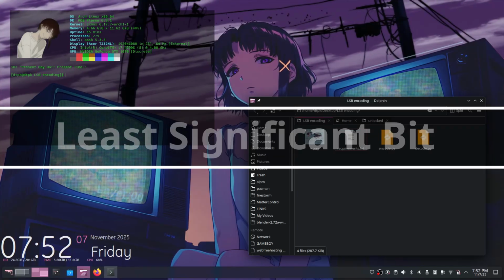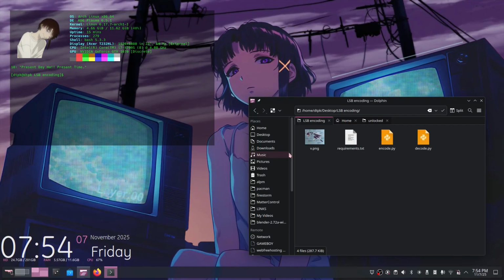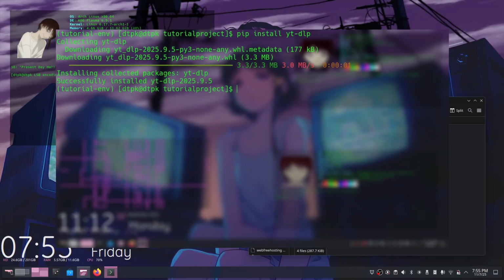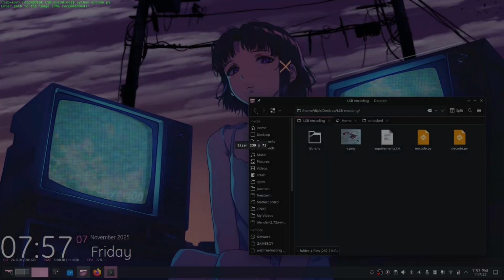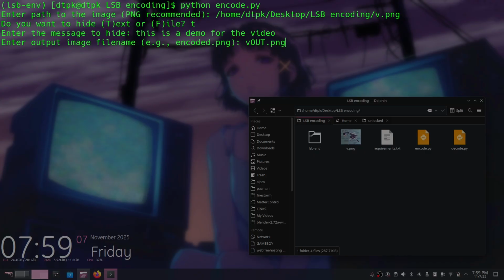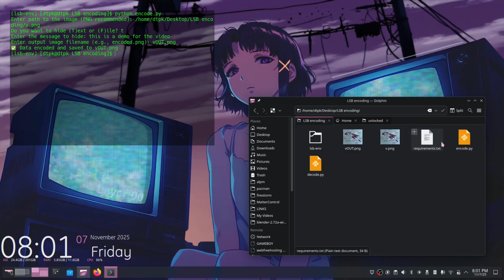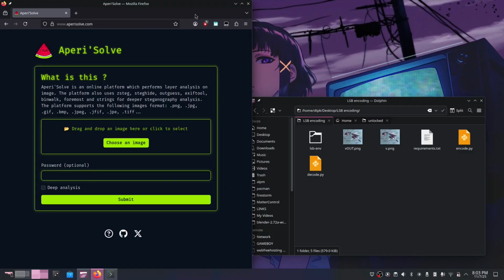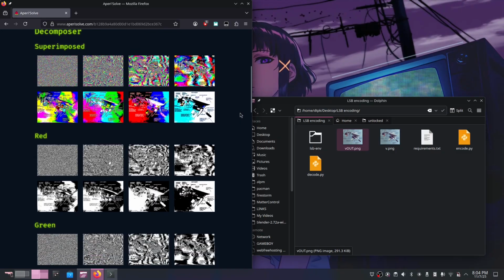What Is LSB Encoding?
LSB Encoding a acronym for "Least Significant Bit" is a method of encoding where you change the least needed bit of either a red green or blue pixel. Through a process of converting your text or file to a binary you can change the last bit of red green or blue pixels to match with no visible change to the image. "The python I wrote like 50% of then had an AI coding model help out so the mileage may vary"
Here are a few example python scripts you can mess around with and a simple challenge or well practice link to a image you can mess with on my website eventually I will move the image to a more permanent home.